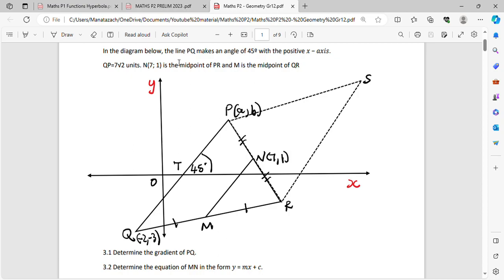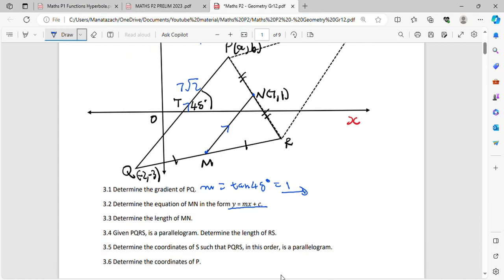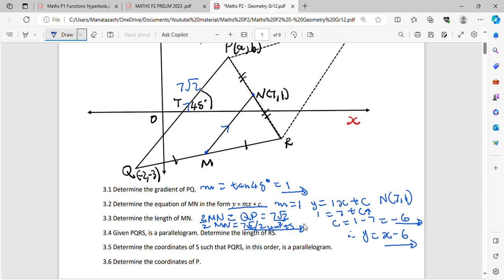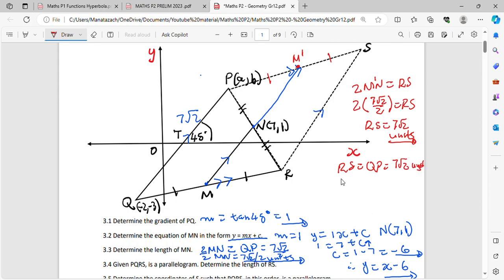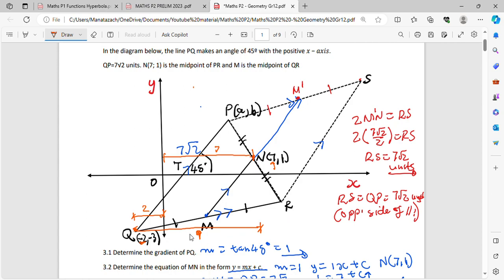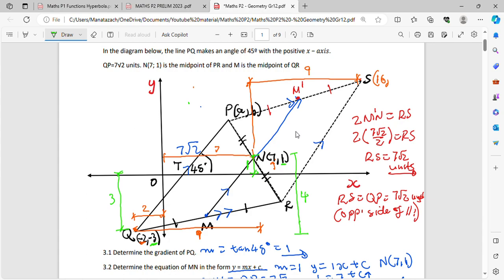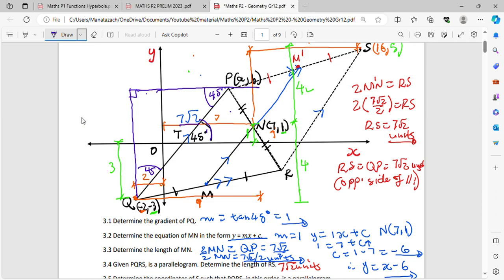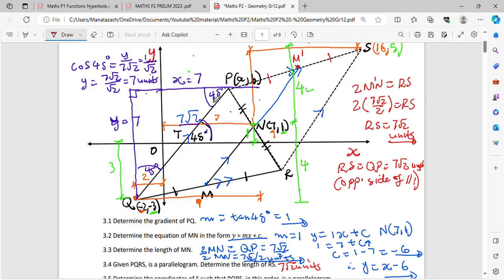Geometry Parallelogram on cartesian plane Part 8